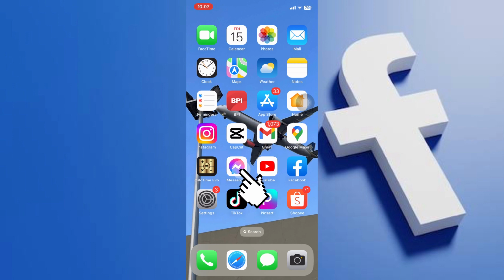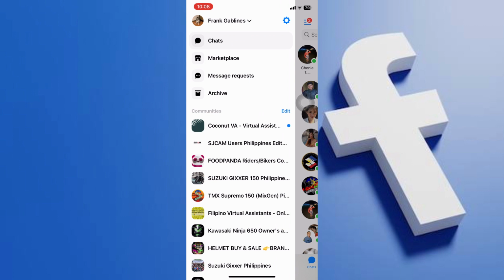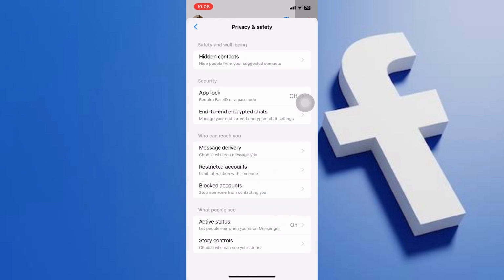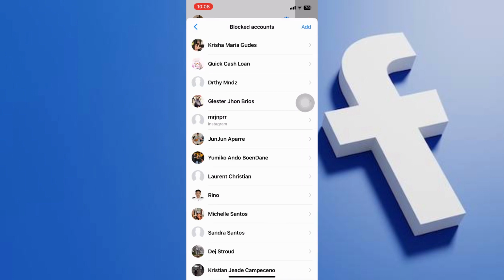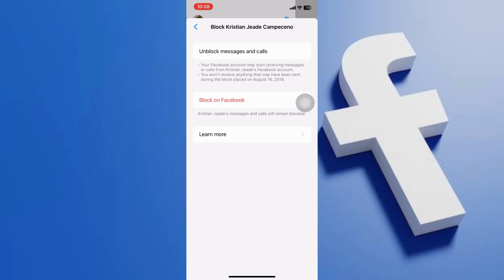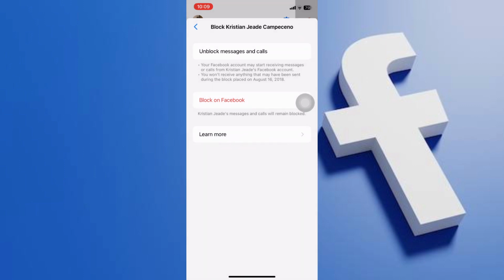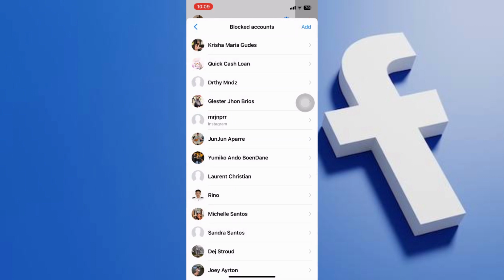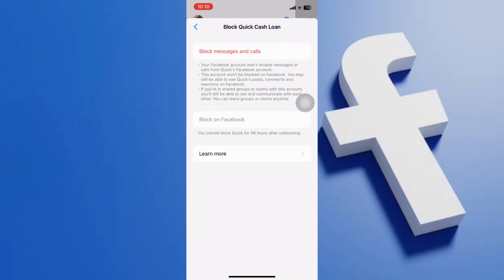How To Unblock People On Facebook Messenger (Step By Step)